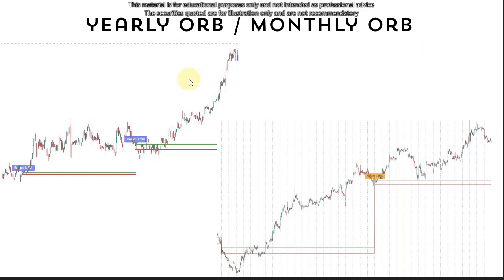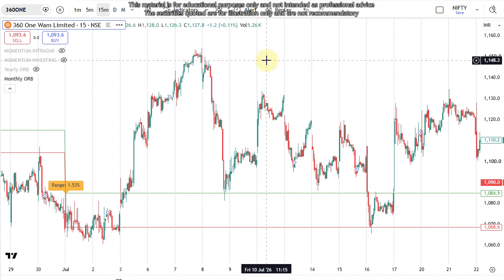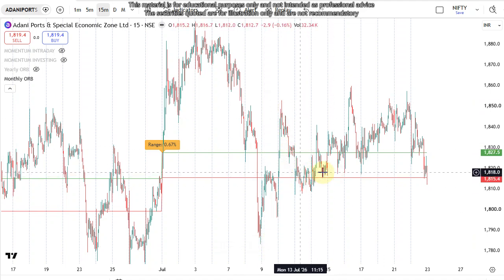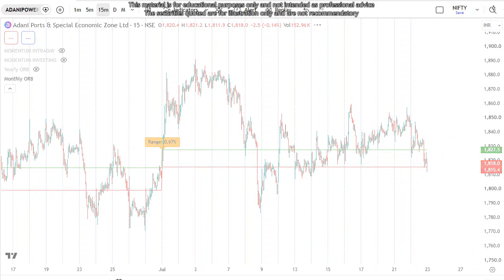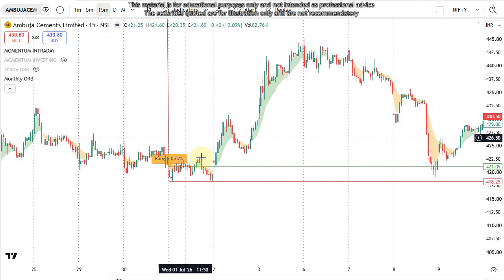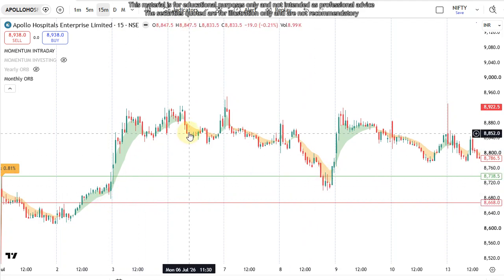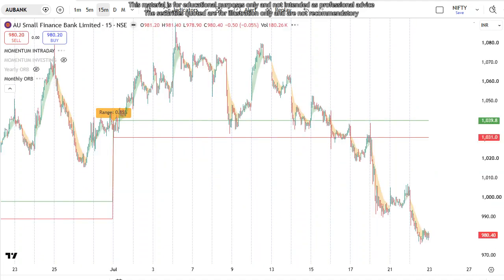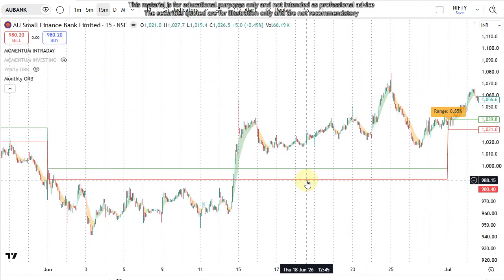Professional ORB Entry Strategy: Timing the Best Breakouts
R. Haresh – SEBI Registered Research Analyst
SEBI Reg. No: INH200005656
This platform is dedicated to educating investors and traders through data-driven analysis, momentum strategies, and structured market insights. The objective is to help you make informed and disciplined decisions in the stock market.
What we focus on:
• Momentum-based stock analysis
• Educational content for traders & investors
• Structured, research-backed market insights
• No noise, no hype — only process-driven learning
Motto:
Cut the Noise. Capture the Momentum.
Driven by:
Data. Discipline. Direction.
• The information provided on this channel is purely for educational and informational purposes and should not be considered as investment advice or recommendation.
• Any securities or examples discussed are for illustration purposes only.
• The channel does not provide any guarantee or assurance of returns.
• Views expressed are based on publicly available data and personal analysis and are subject to change without notice.
• Registration granted by SEBI, certification from NISM, and membership in RAASB do not guarantee performance or assure returns to investors.
• The Research Analyst (RA) and/or related persons may or may not have positions in discussed securities. Any such positions will be disclosed as per regulatory requirements.
• There are no assured returns, profit sharing, or portfolio management services offered unless explicitly stated under regulatory compliance.
• Investors are advised to consult their financial advisor before making any investment decisions.